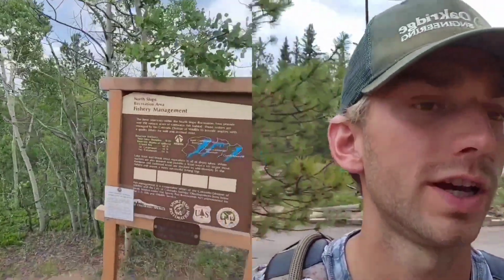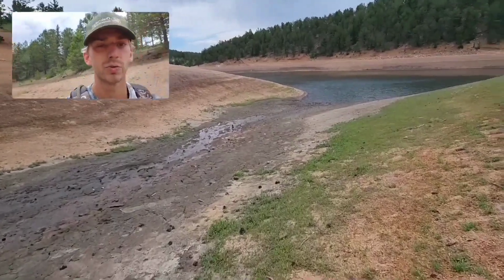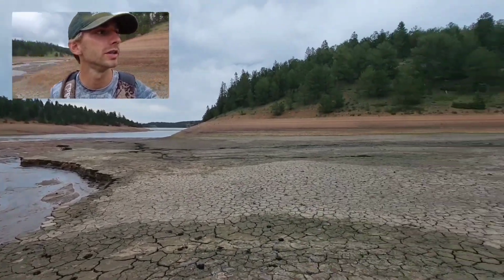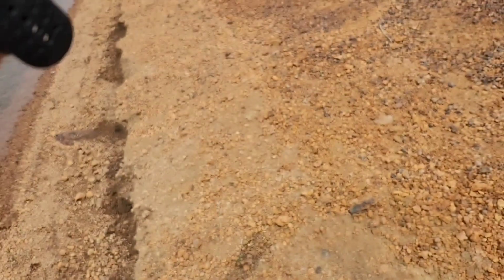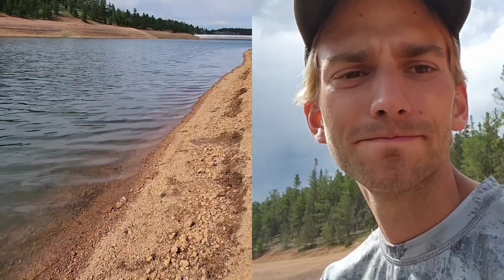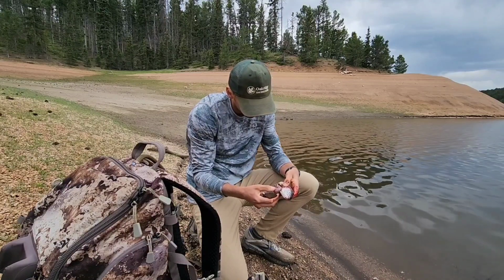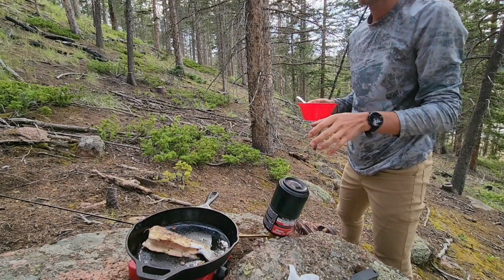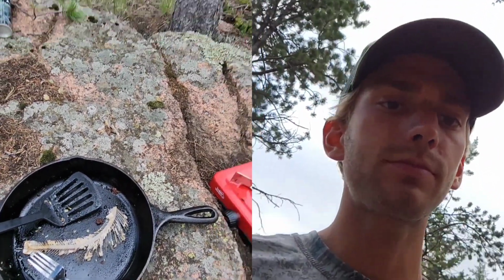June 18th, 2023 - Catamount Catch'n Cook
Sure was a tough task to get one on the skillet, but sure enough did! Enjoyed the day on Pikes Peak, can't wait to get back out!